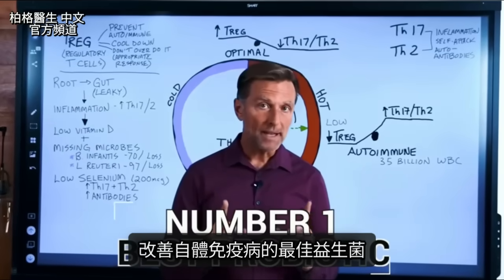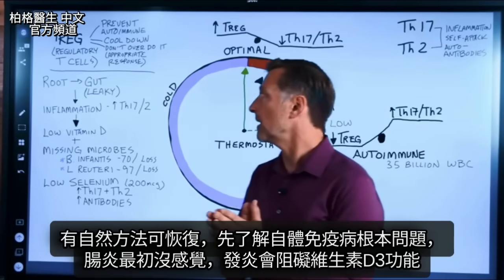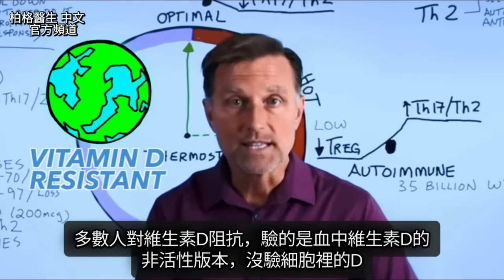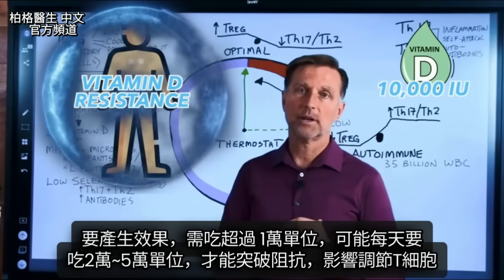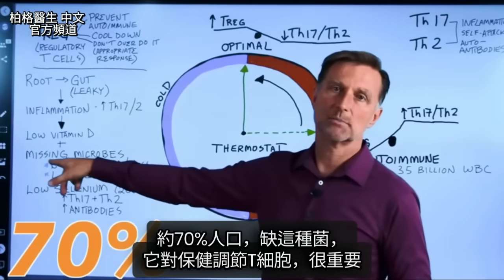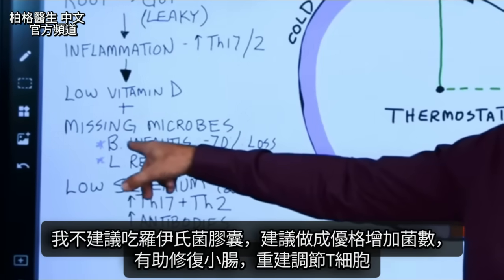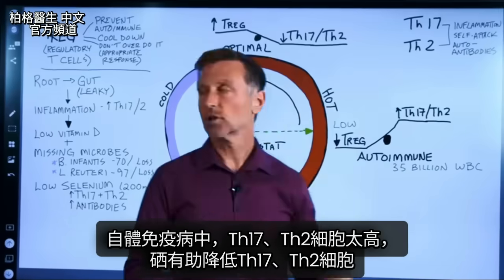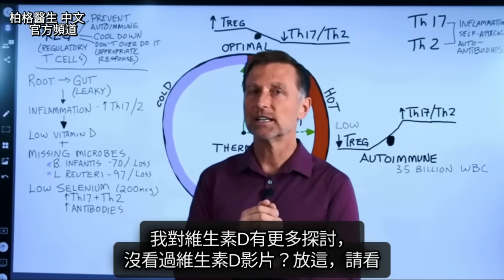改善自體免疫病,第一名的益生菌,自然療法,柏格醫生 Dr Berg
腸道健康和維生素 D 對免疫系統的健康很重要。
時間標示:
0:00 改善自體免疫疾病的最佳益生菌
0:26 調節 T 細胞 (T-reg cells) 與自體免疫疾病
1:10 自體免疫疾病的根本原因
1:45 缺維生素 D和免疫系統
3:43 腸道健康與免疫系統
5:22 類固醇治療自體免疫疾病
6:01 羅伊氏益生菌
6:24 硒與自體免疫疾病

柏格醫生 dr berg 談：改善自體免疫疾病的最佳益生菌，維生素 D 使免疫系統恢復正常，再次發揮作用。

自體免疫疾病是免疫系統攻擊自身組織的疾病。
典型特徵是調節 T 細胞較低，而 Th17 和 Th2 細胞較高。
調節 T 細胞 (T-reg cells) 保健適當的免疫反應，預防自體免疫疾病。

有一些自然的方法可以保健免疫系統，使其發揮最佳功用。
腸道不健康、腸炎，會阻礙維生素 D3 的吸收。
維生素 D不足，調節 T 細胞就無法正常運作。

多數人會阻抗維生素 D。為了保健免疫系統，您每天需要 8千~1萬國際單位的維生素 D，但要克服阻抗，則需要吃更多維生素 D。

腸道健康狀況不佳、發炎和低維生素 D 是引發自體免疫疾病的完美風暴。

嬰兒雙歧桿菌 (B. infantis) 和羅伊氏菌
(L. reuteri) 對免疫系統很重要，但許多人沒有這種菌，它們對抗生素非常敏感。
這兩種重要的益菌有助於預防自體免疫疾病，大大地影響調節 T 細胞，並抑制發炎免疫細胞。

羅伊氏菌有助於增加催產素 (Oxytocin)，是最有效的抗壓力荷爾蒙之一。
高皮質醇表示高壓力，會抑制免疫系統。
最佳食用方式：在乳製品中培養羅伊氏菌，使菌數增加。

體內的硒不足，發炎免疫細胞就會增加。
硒有助於降低 Th17、Th2 細胞和與自體免疫疾病相關的抗體。

長斷食可以增加調節 T 細胞，產生新的幹細胞，改善免疫系統。

修復你的腸道：
▶️ (必看訪談)神奇的羅伊氏菌,年輕抗老化,消炎,好情緒!自己做優格菌! 柏格醫生 Dr Berg

L. Reuteri strain
* **I am finding that using only ONE TBS of prebiotic fiber in the recipe makes a better-quality product.

艾瑞克柏格(Dr Eric Berg)醫生介紹：
58歲，脊椎醫生， 他是弗吉尼亞州、加利福尼亞州和路易斯安那州的3州脊椎科醫生，￼執照一直維持有效。他是全球知名的健康生酮飲食和斷食專家，也是《新體型指南》和KB Publishing出版書作者。